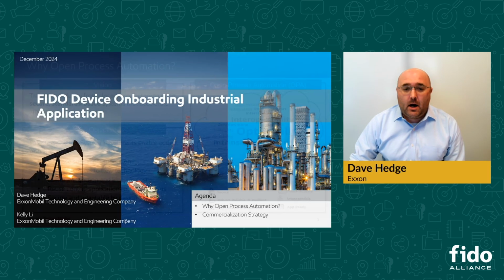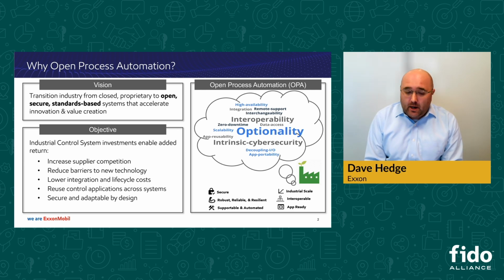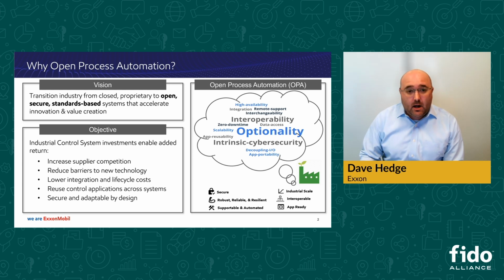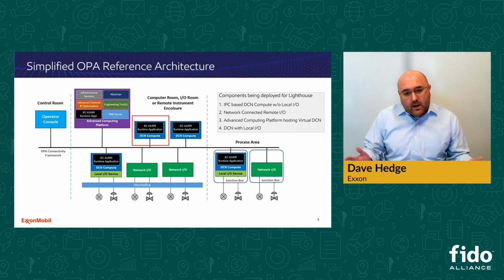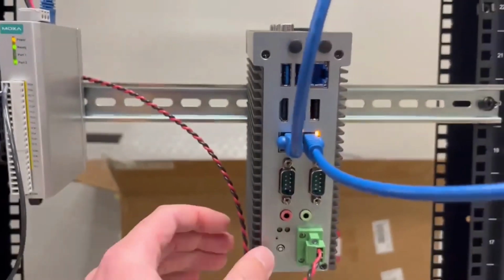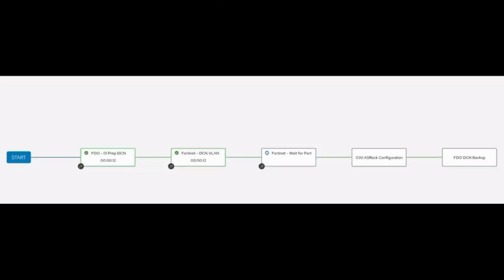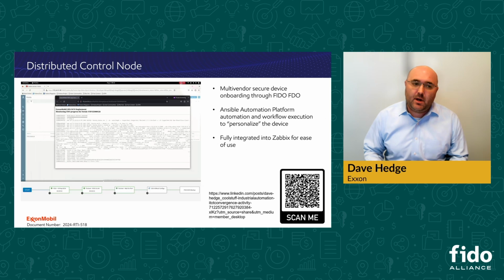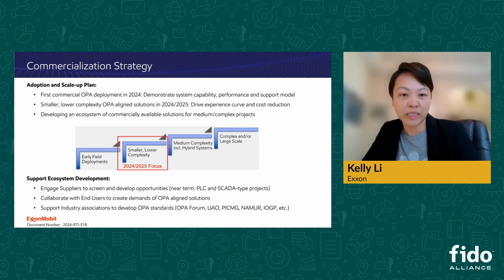FIDO FDO Workshop 🛠️ ExxonMobil Real World Industrial Application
Dave Hedge, Technology Architect and IT Fellow, ExxonMobil, and Kelly Li, Commercial Lead, ExxonMobil, explained how they are implementing FIDO Device Onboard as part of their new OPAF deployment. Learn about their automated hardware and software deployment, FDO's role and support, and its role in meeting OPA requirements in future ExxonMobil OPS projects.

Watch the presentation ➡️